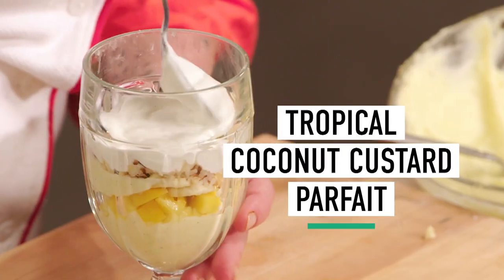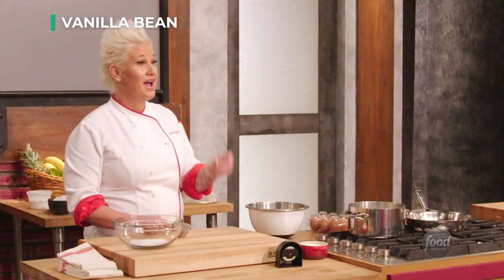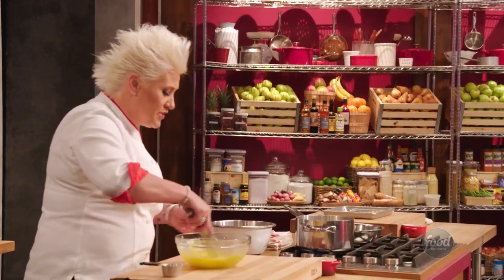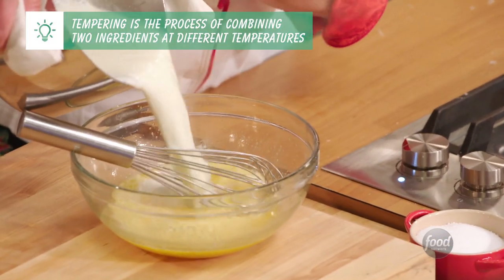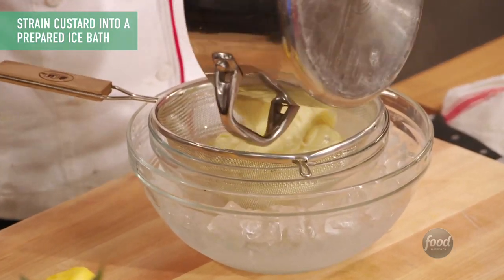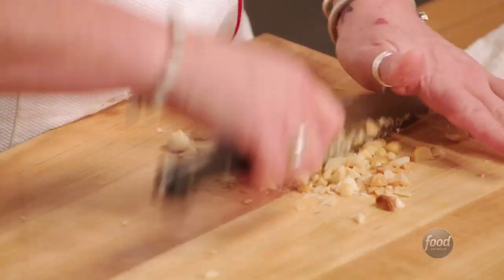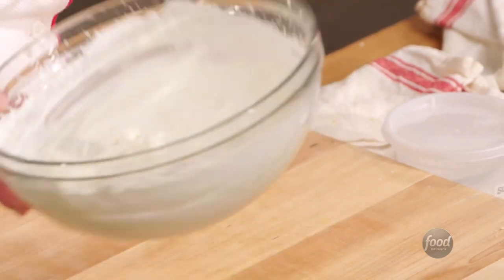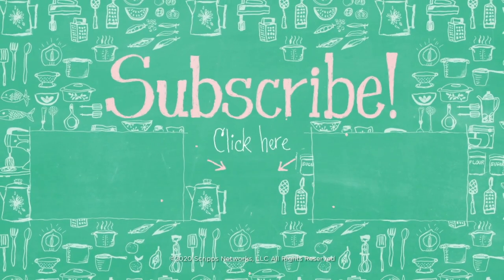How to Make a Coconut Custard Trifle Parfait w/ Anne Burrell | Worst Cooks in America | Food Network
Try out the tropical flavors in Anne's coconut custard dessert!

Coconut Custard Trifle with Vanilla Bean Whipped Cream and Tropical Fruit with Macadamia Nuts
Level: Intermediate
Total: 50 min
Active: 50 min
Yield: 4 servings

Ingredients

Custard:
2 1/2 cups heavy cream
1 cup sugar
3/4 cup sweetened shredded coconut flakes
1/2 vanilla bean, halved and seeds scraped, pod and seeds reserved
4 large eggs
1/4 cup cornstarch

Tropical Fruit Salad:
1/2 cup macadamia nuts, roughly chopped
1 cup cubed fresh pineapple, cut into smaller bite-sized pieces
1 banana, sliced
1 ripe starfruit, sliced
1/2 ripe mango, peeled, pitted and cut into bite-sized chunks

Whipped Cream:
1 cup heavy cream, chilled
2 tablespoons sugar
Seeds from 1/2 vanilla bean
2 tablespoons granulated sugar

Directions

For the custard: Place 2 cups cream, 1/2 cup sugar, 1/2 cup coconut flakes and the vanilla seeds and pod in a medium saucepan. Whisk to combine and bring to a boil over low heat.

Meanwhile, combine the eggs and remaining 1/2 cup sugar in a bowl. In another bowl, combine the cornstarch and remaining 1/2 cup cream.

When the cream and coconut mixture comes to a boil, remove it from the heat and whisk half into the egg and sugar mixture. Then IMMEDIATELY whisk it back into the pan with the hot cream and coconut mixture. (See Cook's Note.)

Return the saucepan to medium heat and gradually whisk in the cornstarch and cream mixture. Bring it to a boil over medium-high heat to thicken the pastry cream, stirring frequently to prevent scorching. (It is necessary to bring this mixture to a boil to cook the cornstarch; if the mixture is not brought to a boil, the mixture will feel starchy and gritty. The desired outcome is the consistency of vanilla pudding. YUM!) Strain the custard through a fine mesh sieve into a bowl and chill until chilled through. (This can be done really quickly over an ice bath.)

For the tropical fruit salad: Preheat the oven to 400 degrees F. Place the macadamia nuts on a small baking sheet and toast until golden and fragrant, 5 to 10 minutes. Let cool slightly, then roughly chop and set aside.

Toast the remaining 1/4 cup coconut flakes in medium skillet over medium heat, stirring occasionally, until golden, 5 to 7 minutes. Remove from the skillet and set aside to cool and crisp.
For the whipped cream: Beat the cream, sugar and vanilla seeds in a chilled mixing bowl with a hand mixer until the cream starts to thicken and hold soft peaks.

To serve: Layer some pastry cream, pineapple, banana, starfruit, mango, whipped cream, toasted macadamia nuts and toasted coconut in 4 individual trifle dishes. Repeat the layers and top with a dollop of whipped cream, toasted macadamia nuts, toasted coconut and some fruit, including a slice of starfruit.

Cook’s Note
This process is called tempering, and it will allow you to combine boiling cream and eggs without resulting in scrambled eggs.